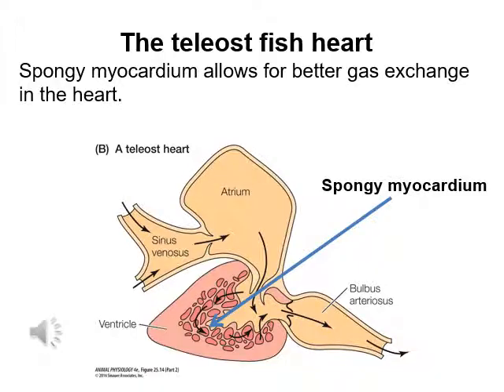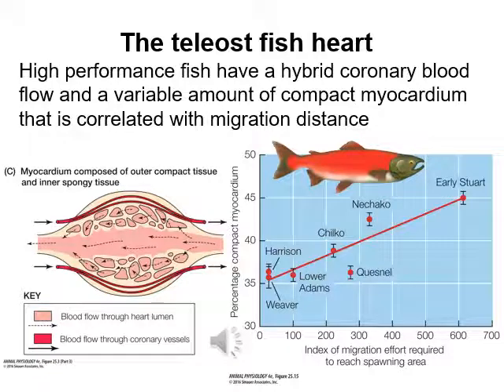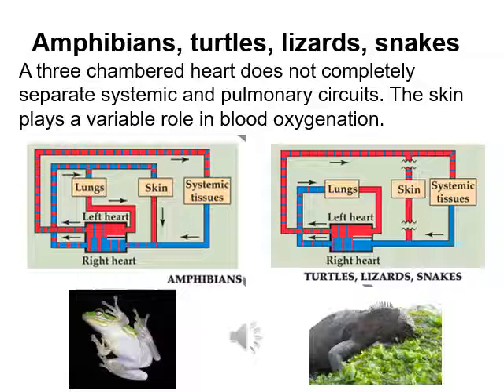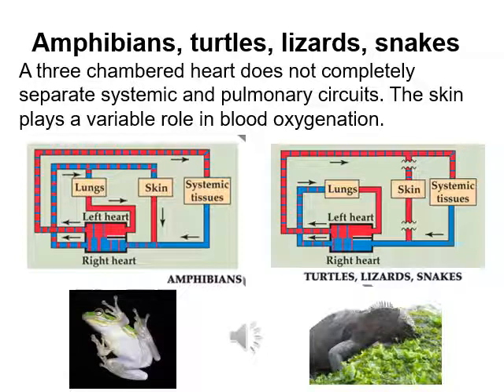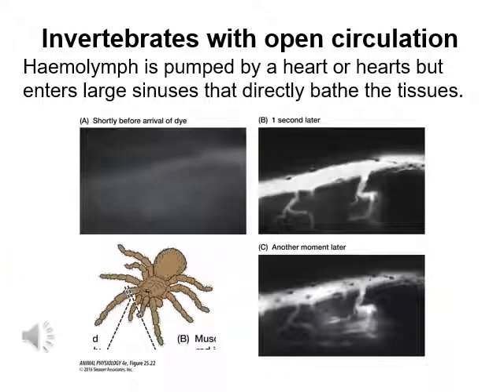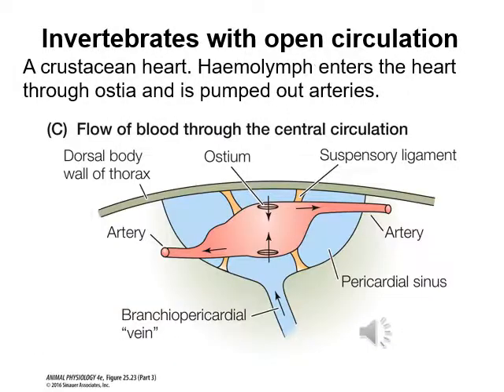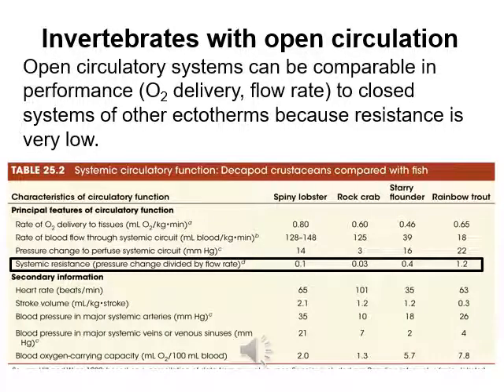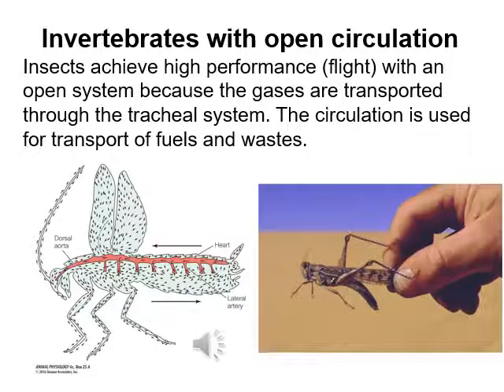Lecture+15b+Circulation 2020 5